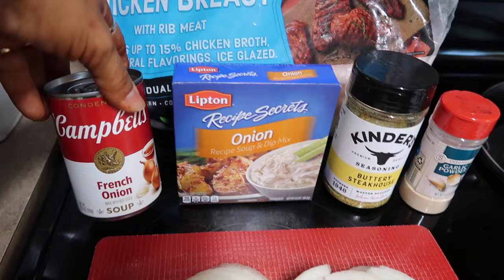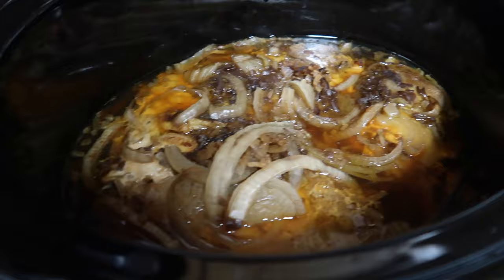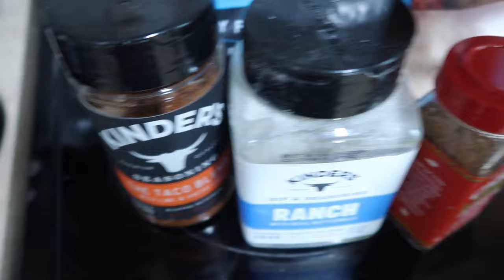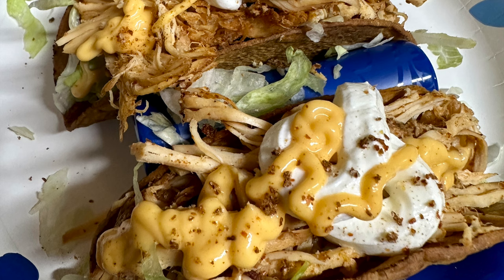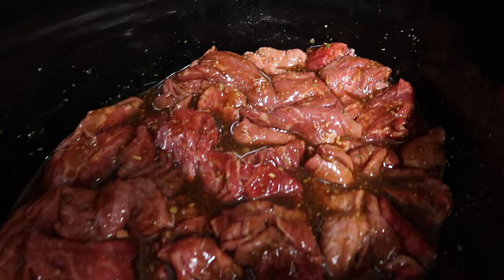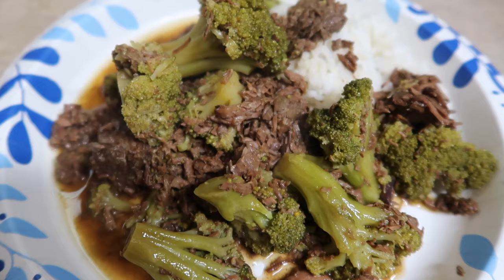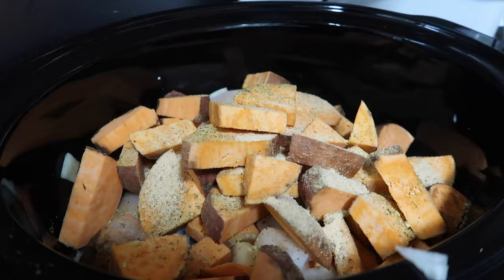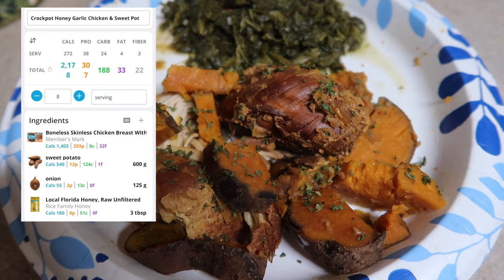4 EASY DUMP & GO CROCK POT DINNERS | HIGH PROTEIN | IN WITH JEN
Hey Friends, today I am sharing some easy, yummy, high-protein crock pot dinners! I hope you enjoy and if you have any questions please leave them below!

♥️ Amazon Storefront:⬇️⬇️⬇️